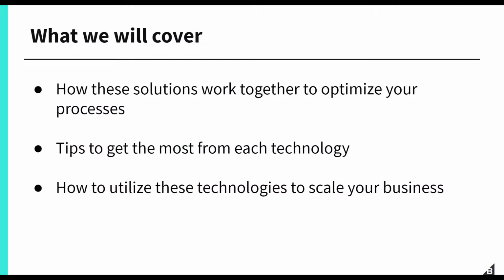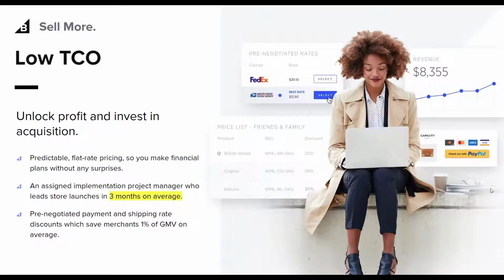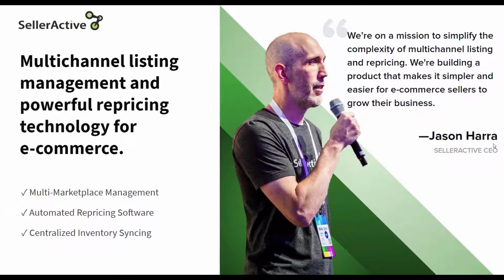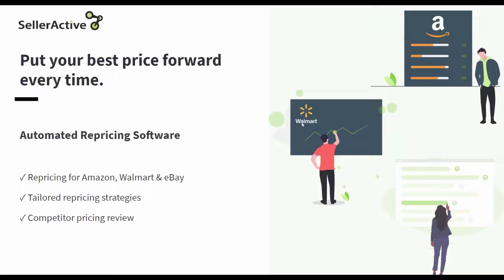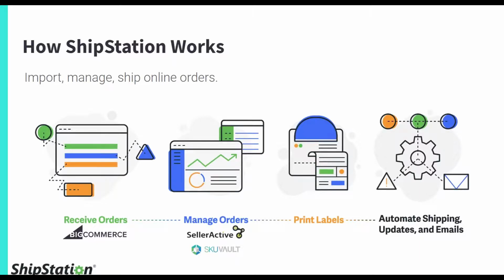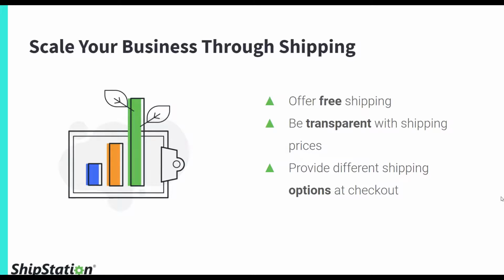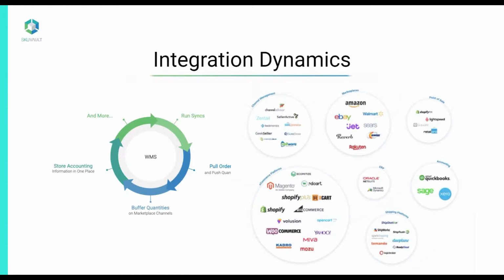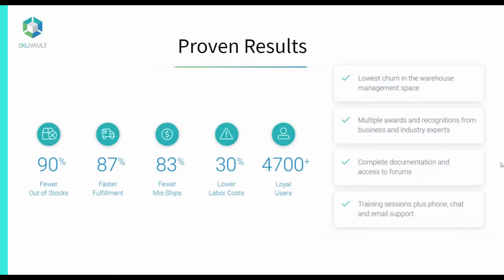Webinar: The Ultimate Tech Stack: 4 Omnichannel Solutions for the Scaling Merchant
Create the ultimate eCommerce solution tech stack for your omnichannel business with SkuVault, BigCommerce, SellerActive, and Shipstation.

Just getting started? This webinar is the perfect blueprint to map out a strategy to crush your competition.

For more information about SkuVault and how we integrate with these solutions, check out our